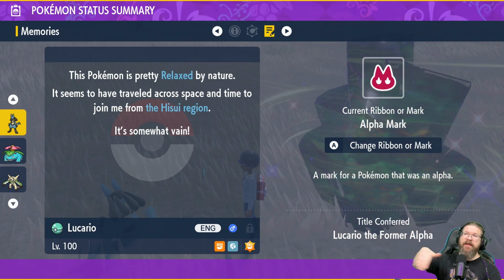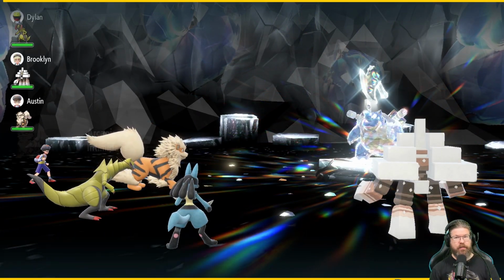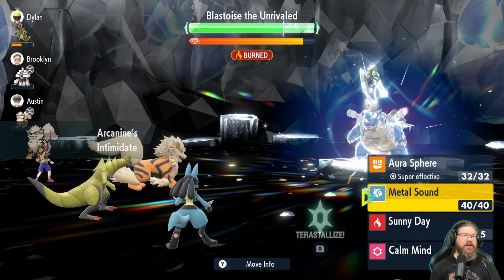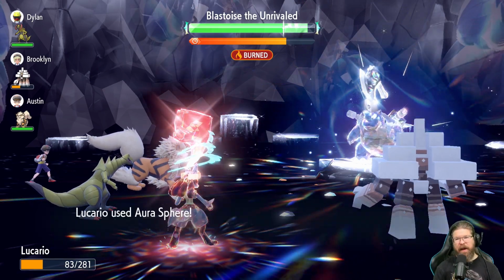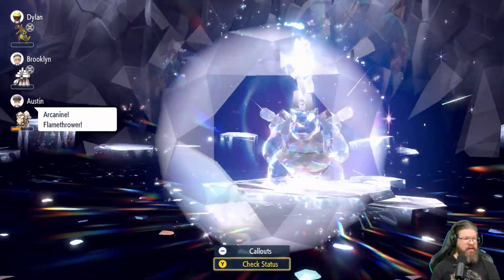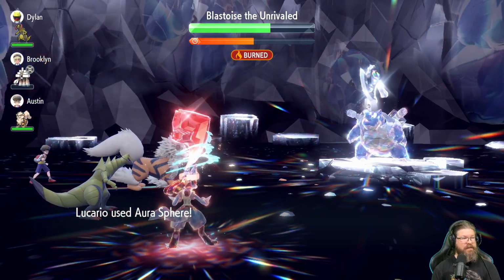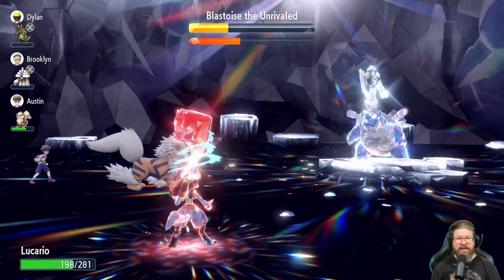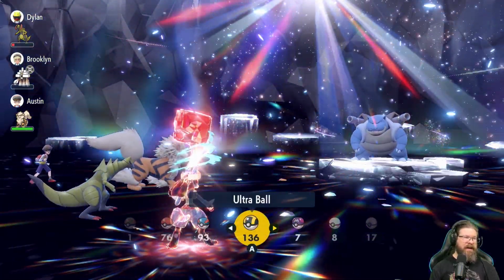EASY SOLO the 7 star Blastoise Tera raid!!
Solo Blastoise
otko Blastoise
One shot Blastoise
The next Pokemon Scarlet & Violet Tera Raid event is: 7 Star Blastoise